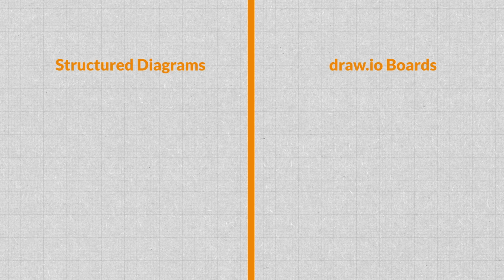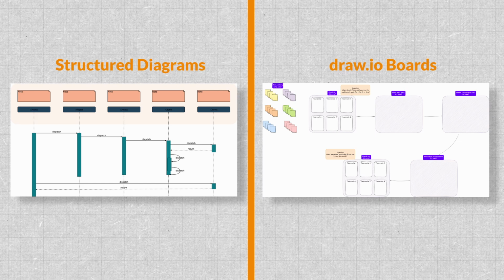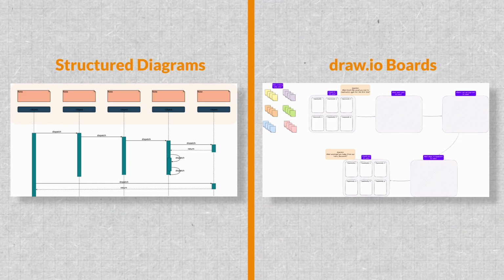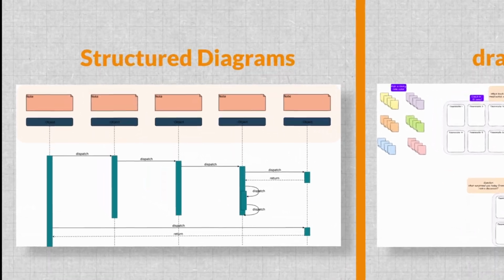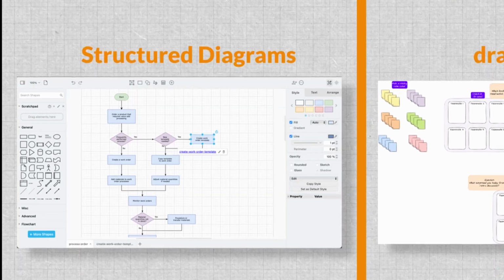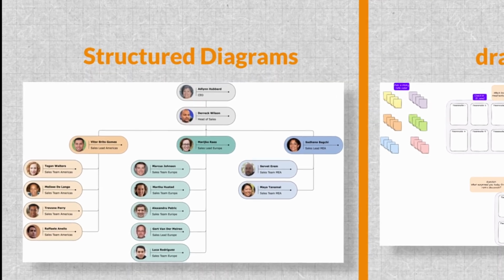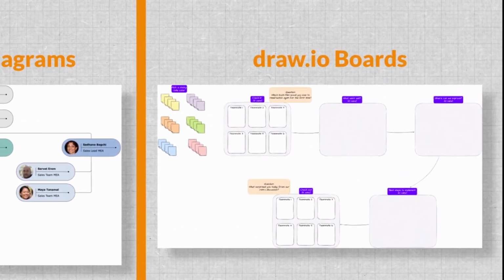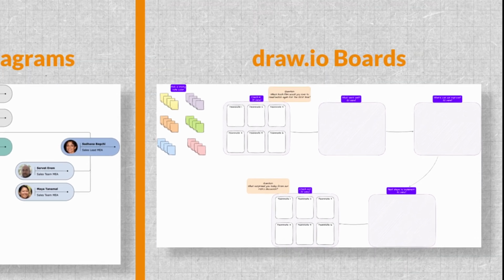Diagram vs. Board editor - What's the difference? | draw.io Beginner Academy - Video #2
In this video, we'll explain the difference between the Diagram Editor and the Board Editor in drawio, helping beginners understand when and why to use each one. 🤔💭

If you’re new to draw.io, choosing the right editor can make your diagramming workflow much easier. We walk through the key use cases, features, and benefits of both the Diagram Editor and the Board Editor, so you can confidently decide which option fits your needs! 🙌🏻

By the end of this lesson, you’ll understand how these two editors support different diagramming styles and how they fit into your overall draw.io workflow.